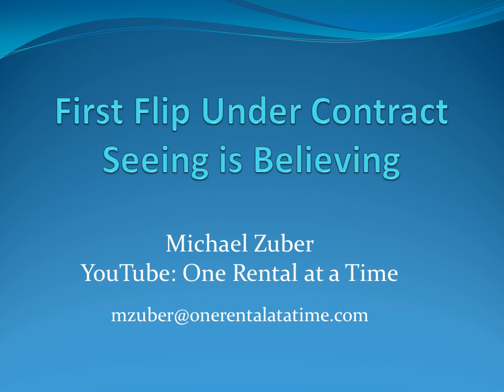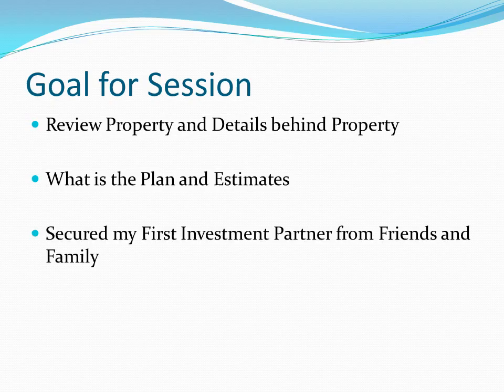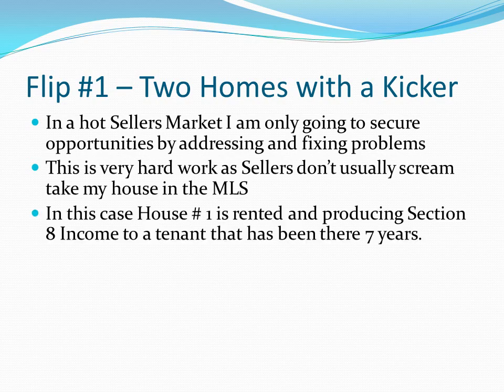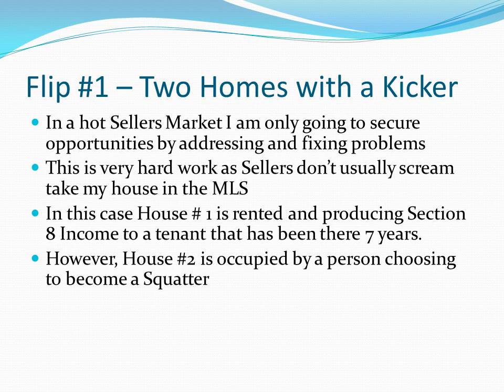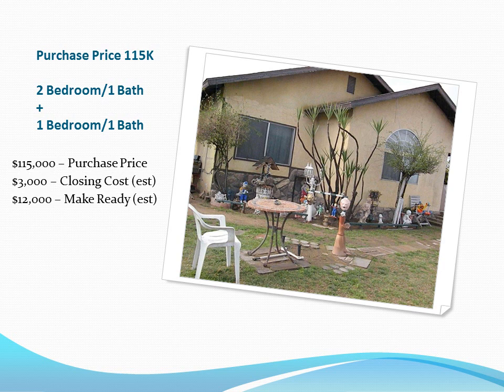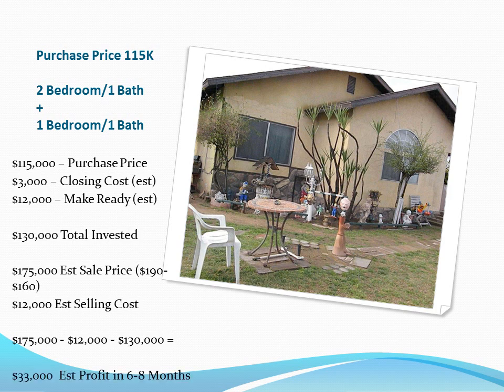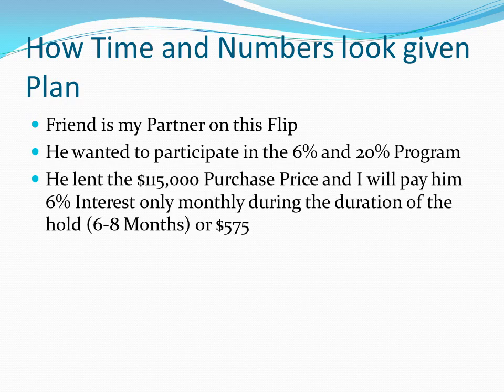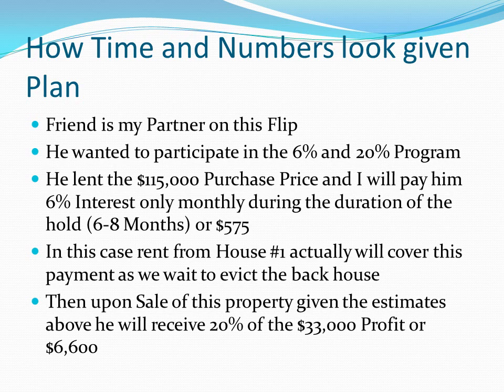#44) First Flip Acquired - Details and Plan